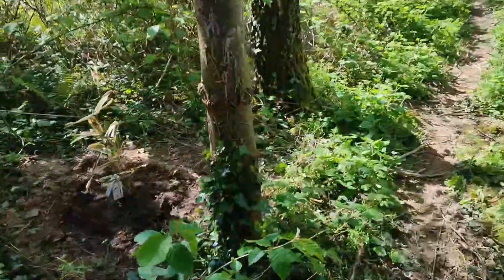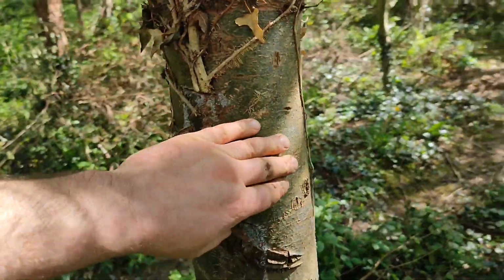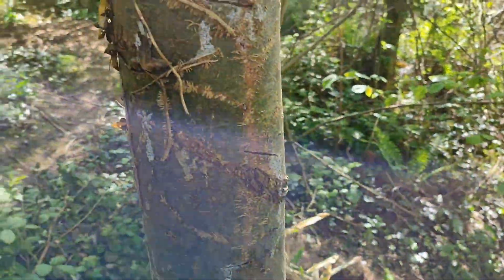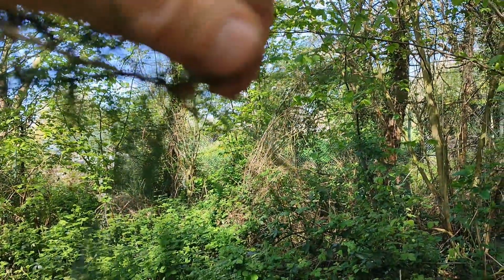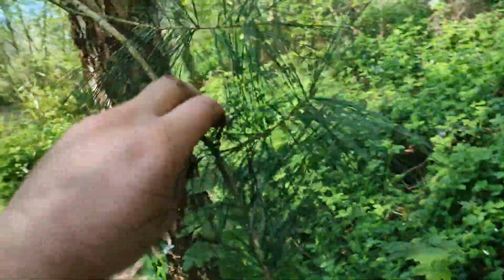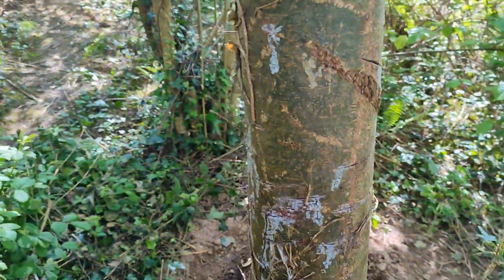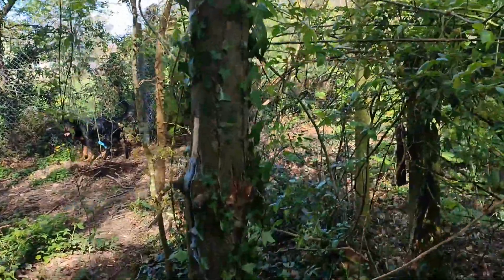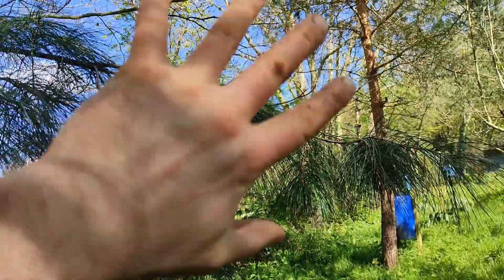Pinus Strobus. Eastern White Pine aka Weymouth Pine. How to Identify 🌲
It's the only pine that grows like this and you can identify the Weymouth Pine.
1. The young pine trees have smooth grey to green bark.
2. Each set of pine needles, growing from the same point has 5 needles.